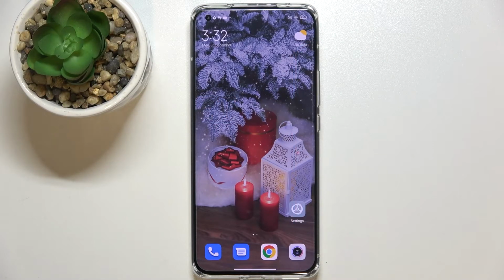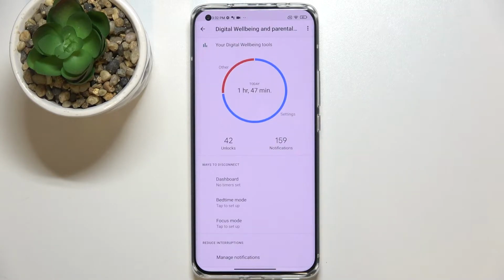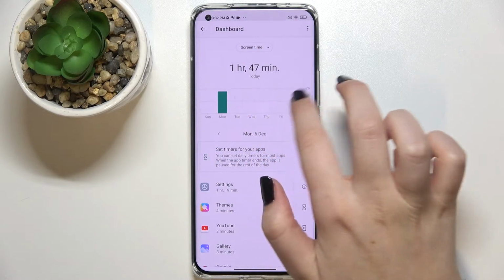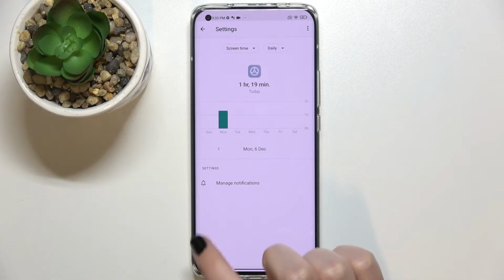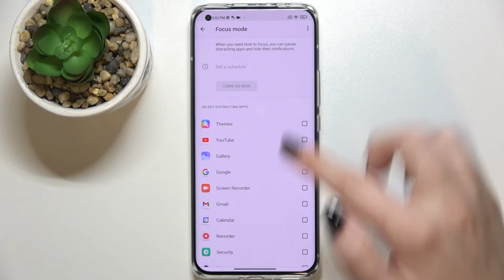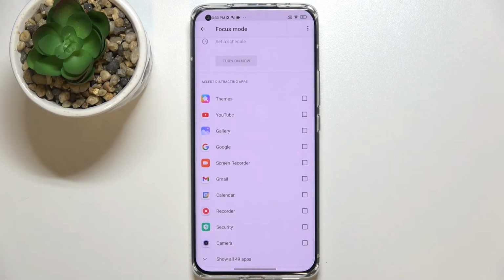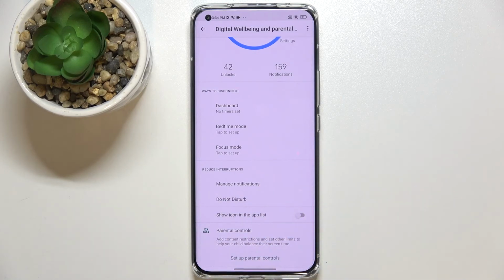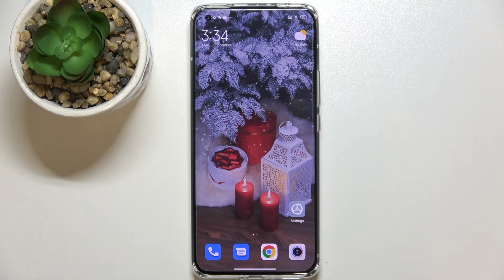How to Check Time Spent on Xiaomi Mi 11 Ultra - Check Total Screen Time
In today's video we would love to show you how much time you're really spending using your Xiaomi Mi 11 Ultra! It’s possible because in this smartphone’s settings, you can access Total Screen Time, and find out how much time you spent using different apps, and device overall. So, look up, follow all steps and locate all of that information within seconds. Let’s get started!

How to Find Phone Usage Statistics in XIAOMI MI 11 ULTRA? How to Locate Phone Usage Statistics in XIAOMI MI 11 ULTRA? How to Check Phone Usage Statistics in XIAOMI MI 11 ULTRA? How to Open Phone Usage Statistics in XIAOMI MI 11 ULTRA?